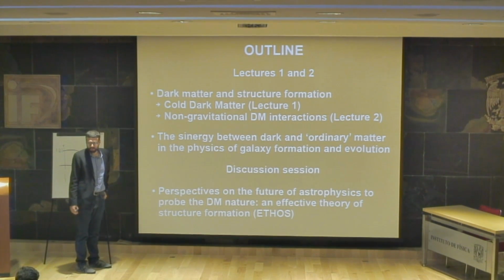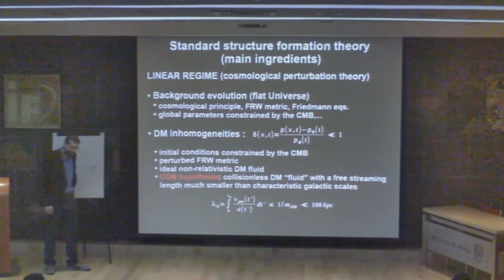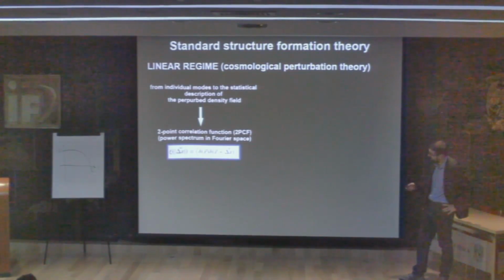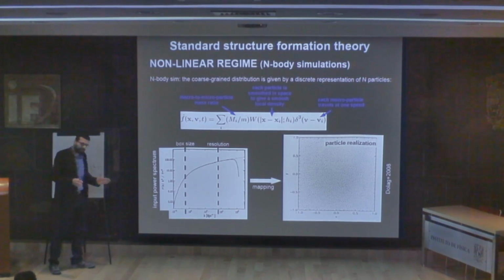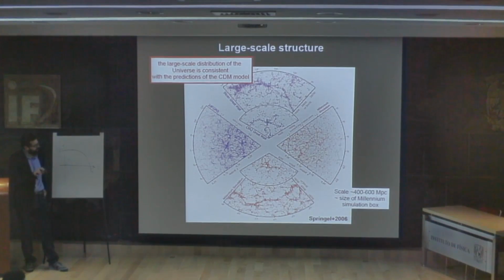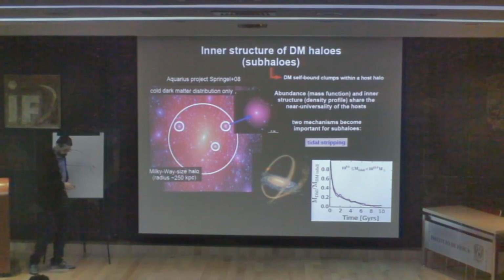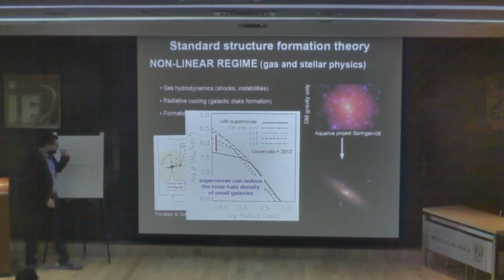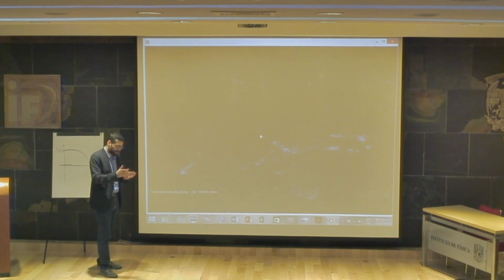Mini Workshop on Dark Matter monday 4/4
Jesús Zavala Franco, Perspectives on the Astrophysics of Dark Matter
/S1